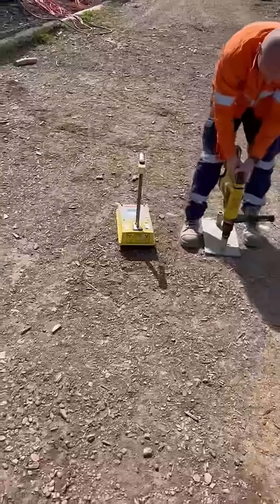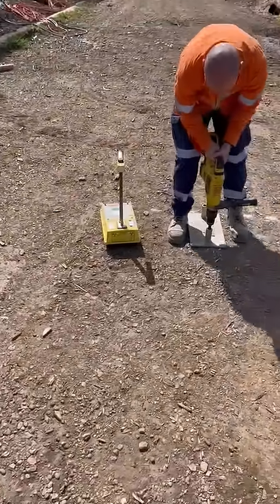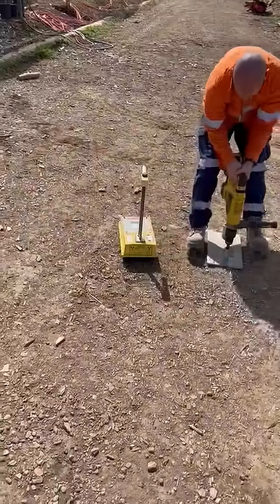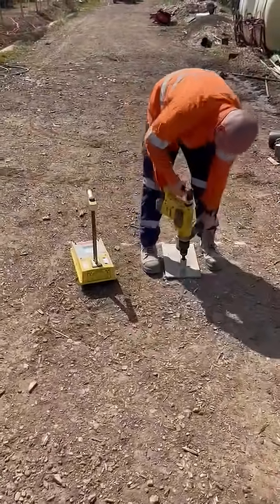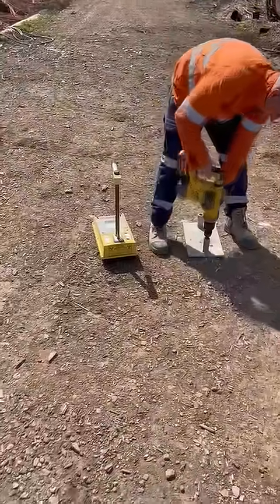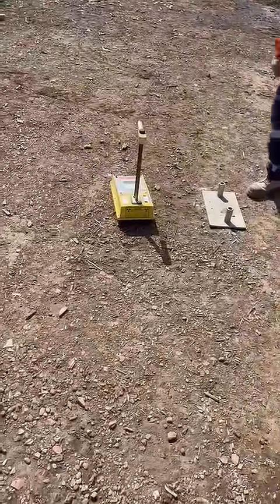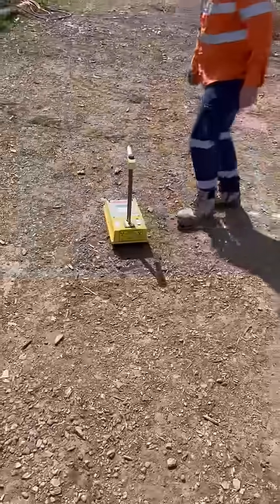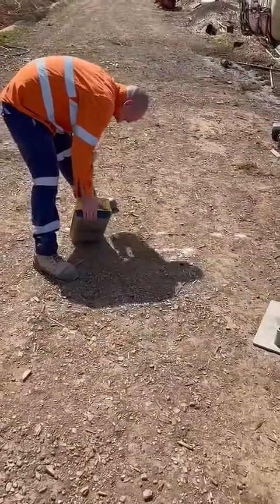C11 - Middle Dural - Douglas Part. Drilling for Samples to Tests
A15 Middle Dural - Drilling the Chembase Treated Soil for a Samples to Tests at Douglas Partners Laboratory. The "Chembase Treated Soil" was conducted in February 2022.

Further tests were carried out  between August 1023 to March 2024.
Please refer to the Chembase weblink for the reports.